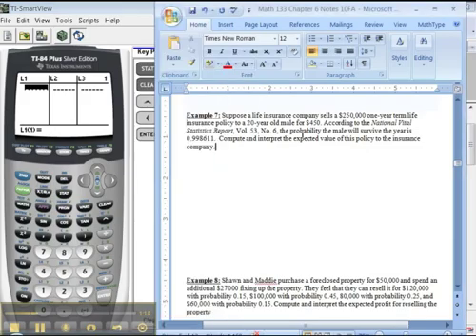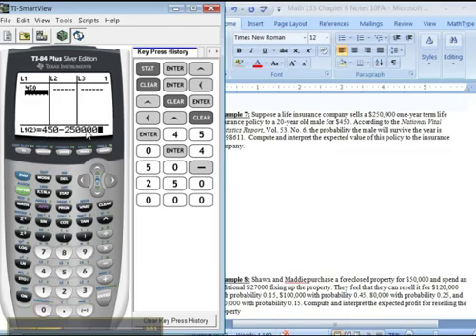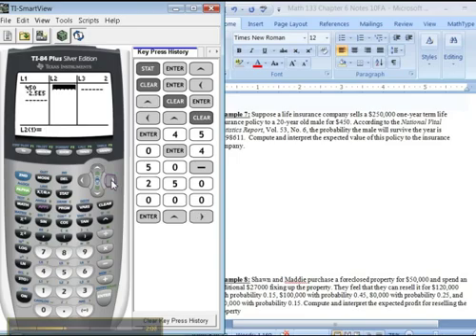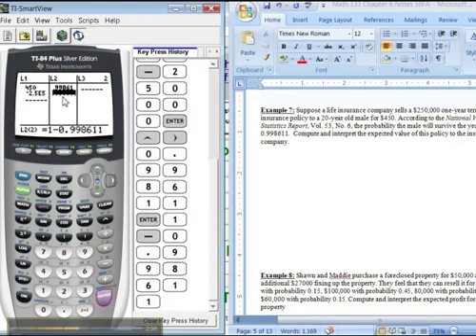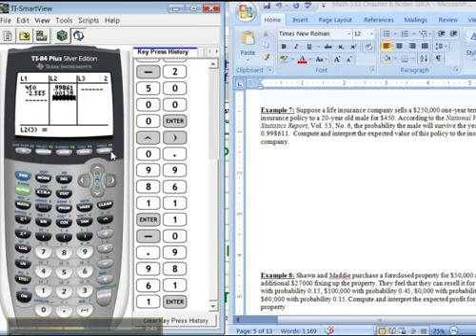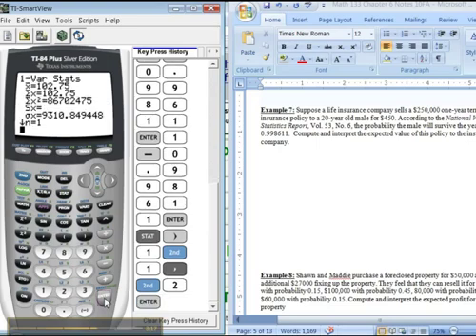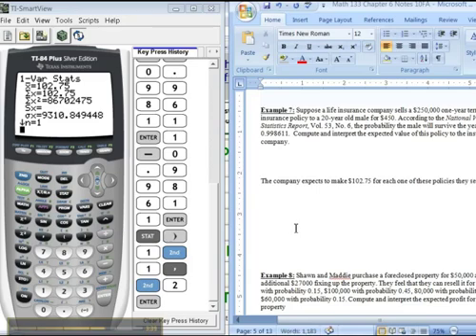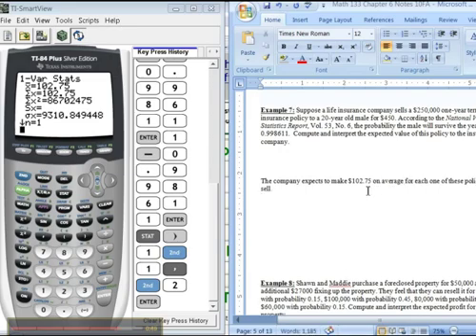Ch 6 - Part 3 of 6 - Math 133 TI-83/84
Using a Ti-83/84 calculator in introductory statistics. This tutorial covers:

Finding Expected value for a discrete probability distribution - story problem